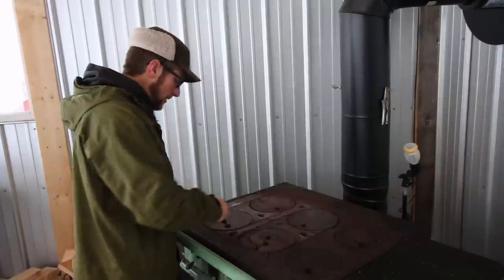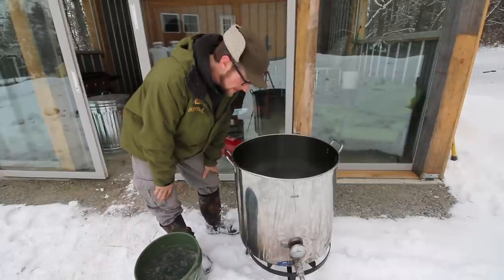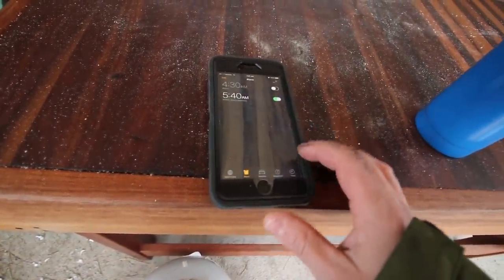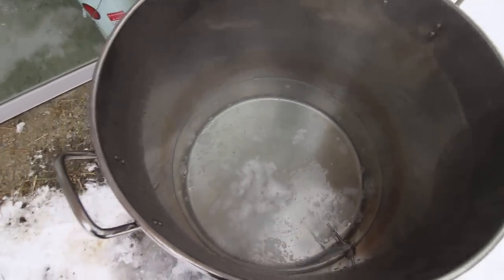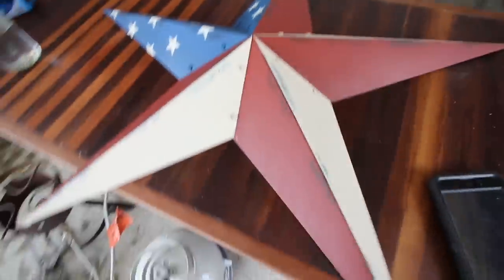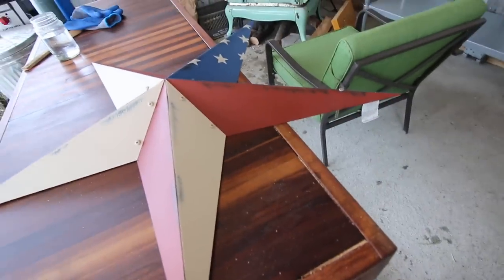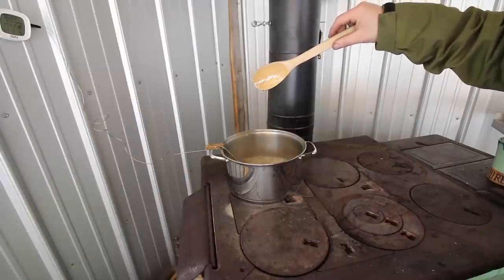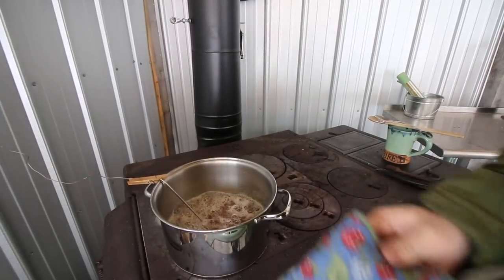How Much Maple Syrup Can we Get from 10 Gallons Of Sap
This Sugaring season is off to a good start I am looking forward to seeing how much Maple syrup we make today

Daily Uploads!